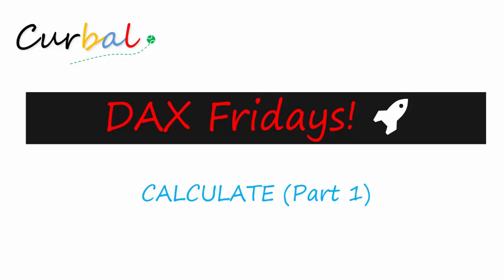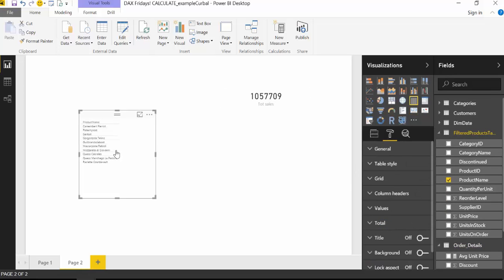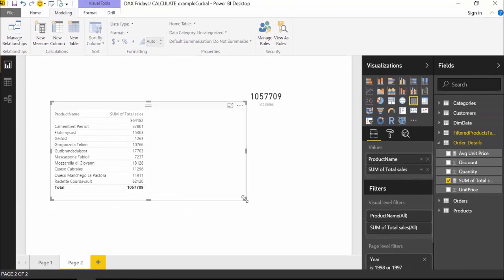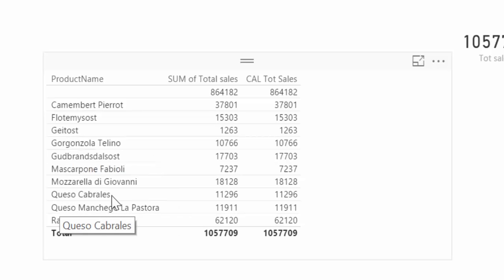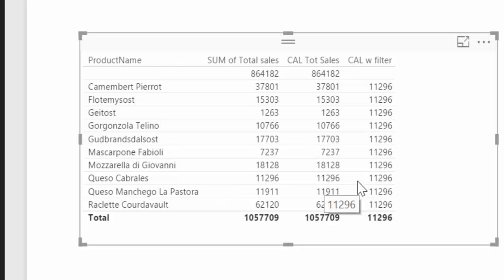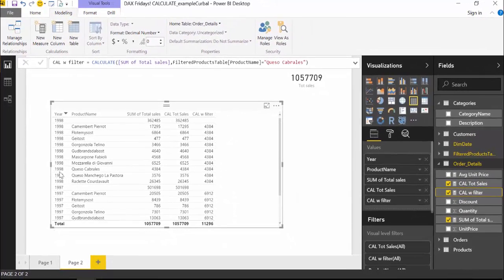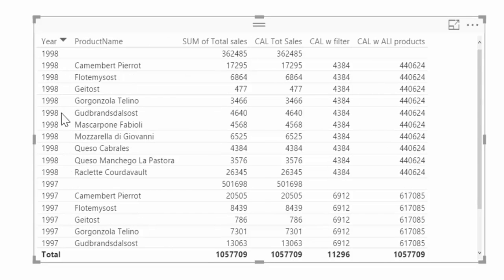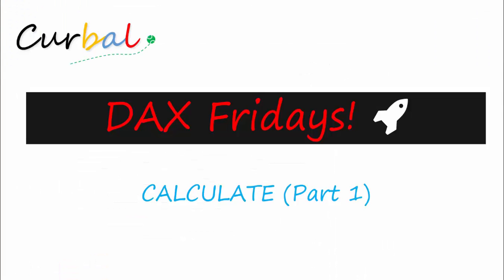DAX Fridays! #5: CALCULATE (Part 1)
Let's go through CALCULATE function available in DAX!